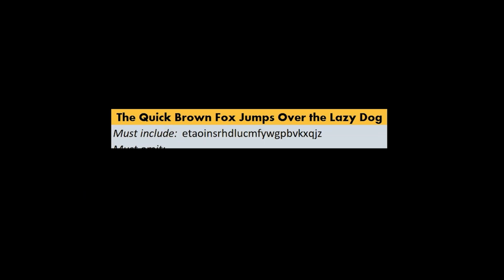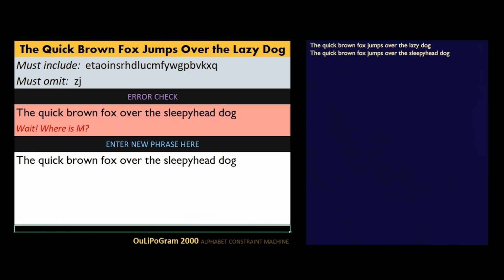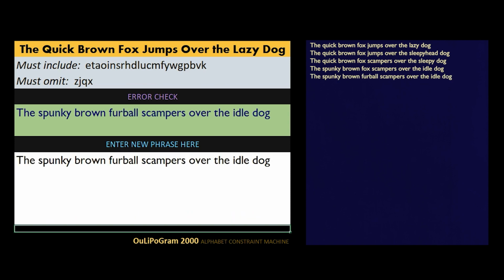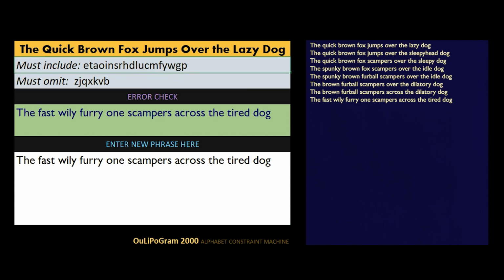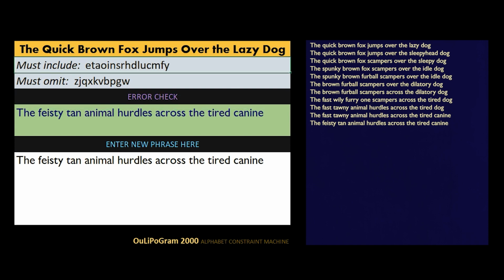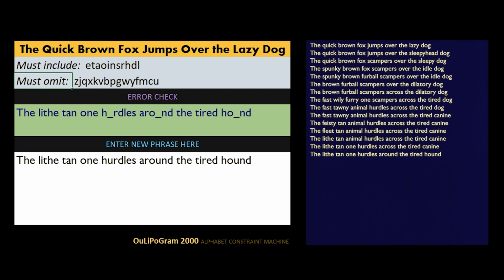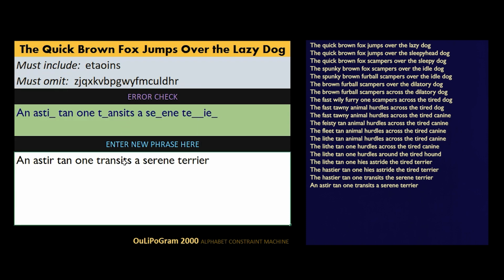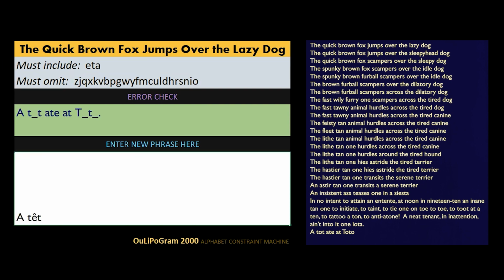The word game that stole a week of my life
The idea was simple: Rewrite the most famous pangram in English, "The Quick Brown Fox Jumps Over the Lazy Dog," not with all 26 letters of the alphabet, but with 25. Then with 24, then 23, then 22... and so on. When a quick brown fox becomes a "fast wily furry one," and when a lazy dog becomes a "tired canine," how far will I make it into this constrained writing game? Maybe not as far as Georges Perec or anyone else who wrote a novel-length lipogram, but far enough to have plenty of fun. Enjoy!

Yes, I made this video in Microsoft Excel. Out of spite I'm making the next one there too.